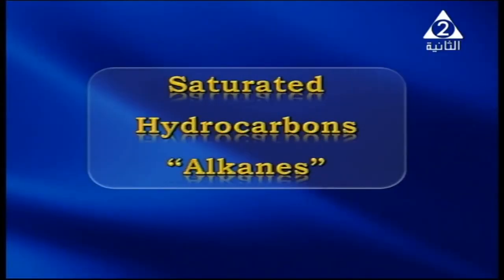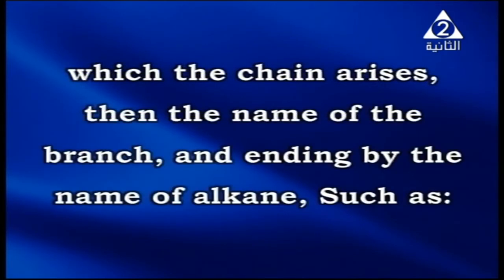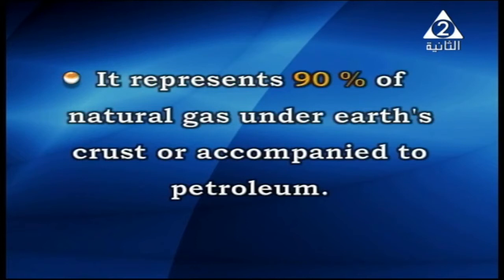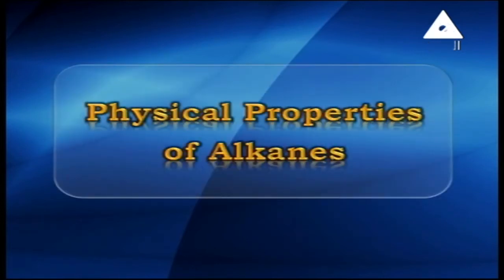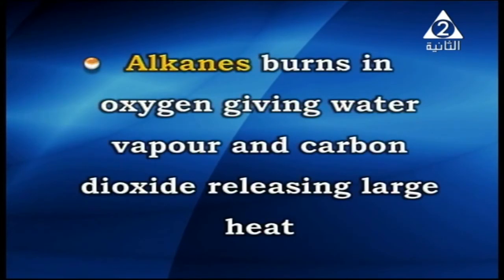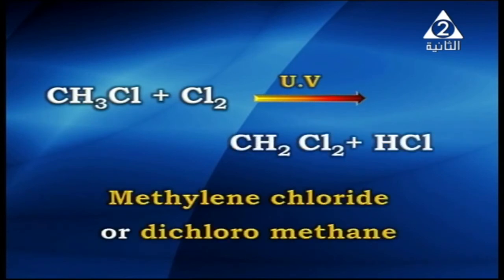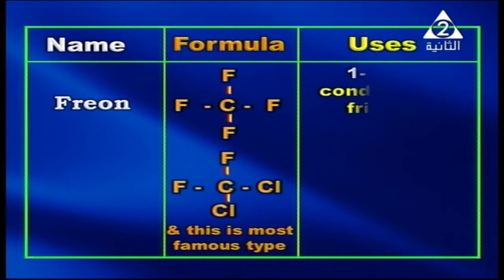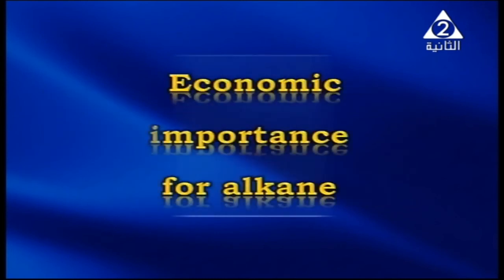30-01-2018 كيمياء لغات 3 ثانوي Alkanes الاستاذ : عادل عدنان